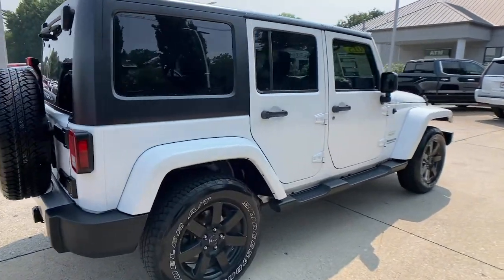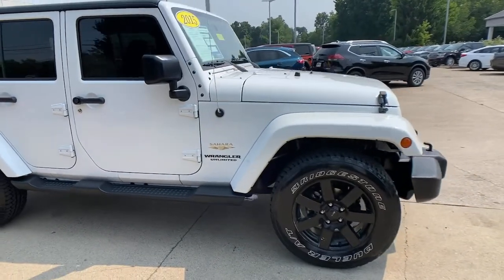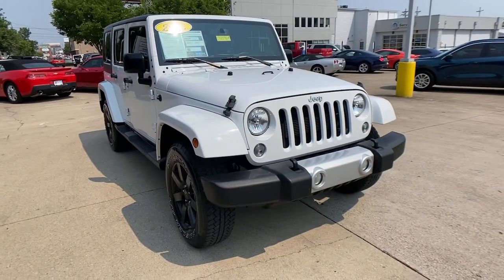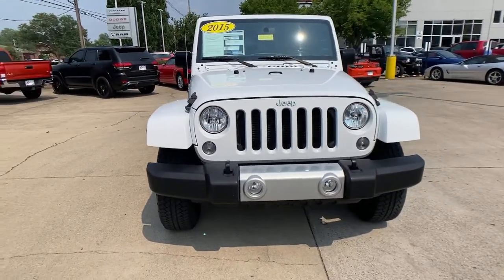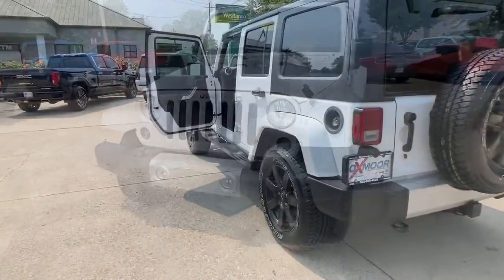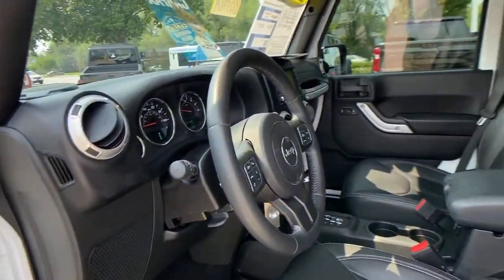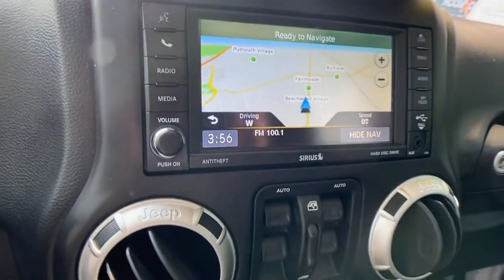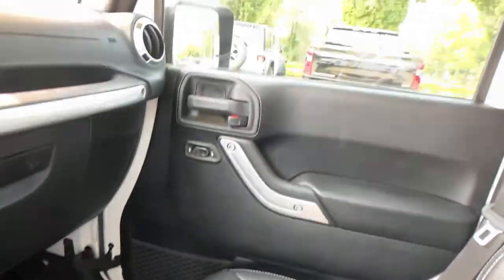2015 Jeep Wrangler at Oxmoor CDJR | Louisville & Lexington, KY C12596A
Bright White Clearcoat Used 2015 Jeep Wrangler available at Oxmoor CDJR in Louisville, Kentucky. Servicing the Lexington, Elizabethtown, KY New Albany, IN Jeffersonville, IN area.
2015 Jeep Wrangler Unlimited Sahara - Stock#: C12596A - VIN#: 1C4BJWEG4FL577569

Oxmoor CDJR
4520 Shelbyville Rd

Jeep Wrangler 3.6L V6 24V VVT Odometer is 14430 miles below market average!brbrPlease CALL FOR AVAILABILITY as our inventory changes frequently . Serving Louisville Kentucky from our 4520 Shelbyville Road location as well as all surrounding areas including Lexington, Shelbyville, Elizabethtown, Clarksville Indiana and Jeffersonville Indiana.